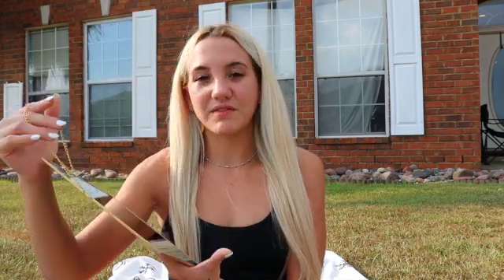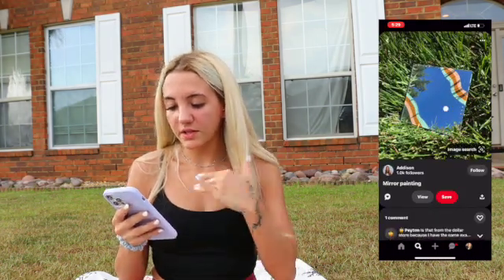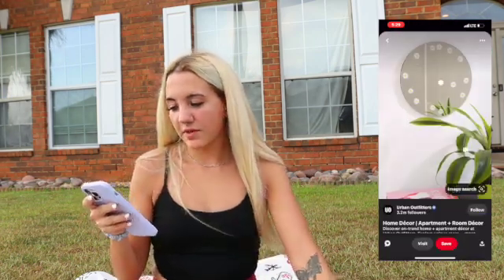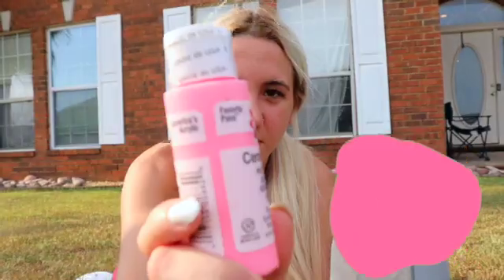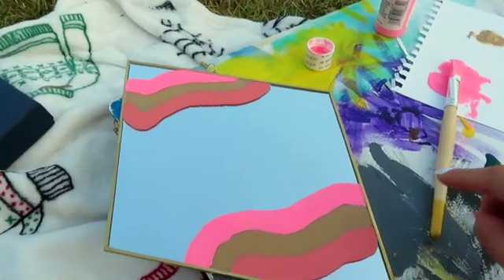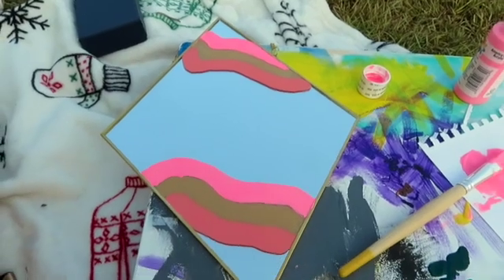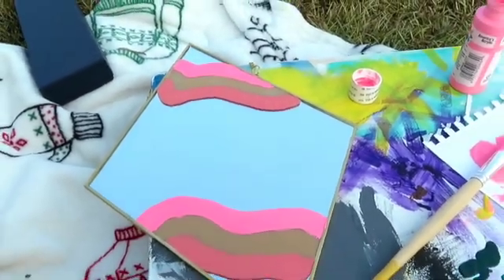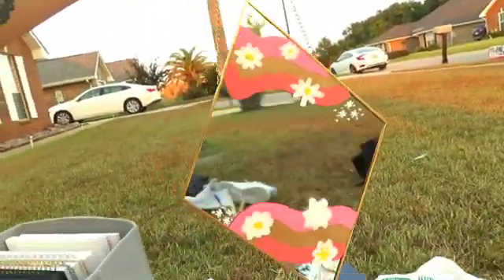DIY // Paint A Mirror With Me!!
I absolutely love doing a DIY that I come across on my social platforms! If you love painting, DIY'ing, crafting, etc. This is the video for you!